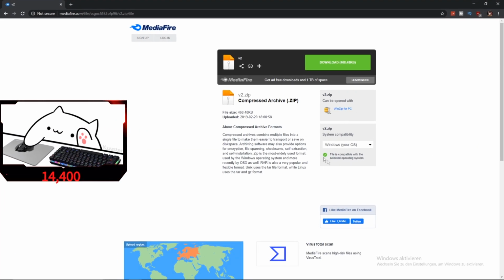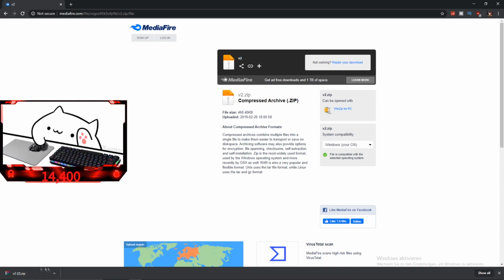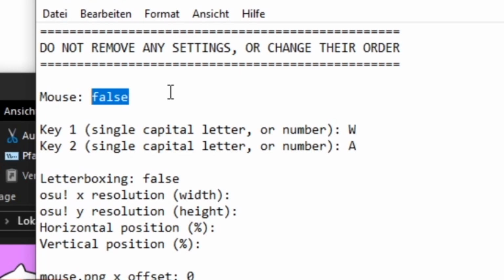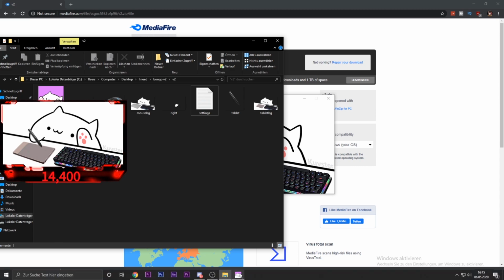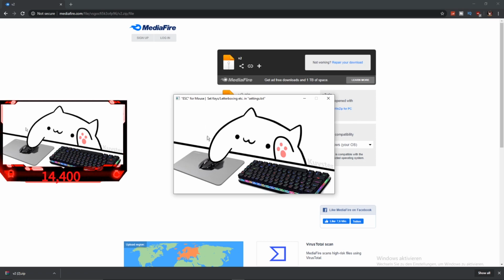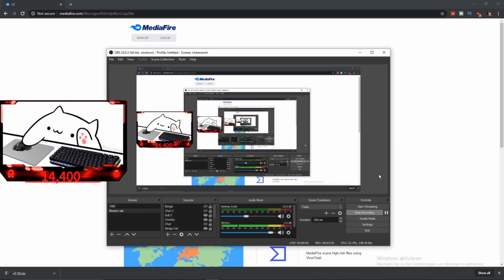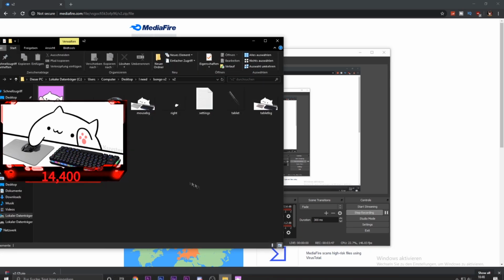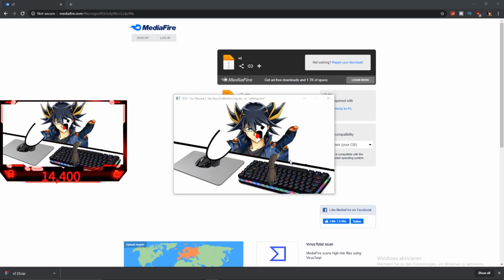How To Get and Set Up Bongo Cat Cam V2 in OBS, Streamlabs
Hey guys Today i am going to be showing you guys How To Get and Set Up Bongo Cat Cam V2 in OBS, Streamlabs. You guys liked my minecraft pvp videos and hypixel ranked skywars videos, do you guys want more Ranked skywars pvp minecraft hypixel videos?. You also asked me about how to jitter click, hypixel texture pack, hypixel pack, hypixel skyblock pack, hypixel pack folder, hypixel pack release, texture pack, hypixel pack armor resource pack, pvp texture pack, texture pack 1.8, pvp texture pack 1.8, default edit, minecraft pvp hypixel, hypixel mod folder or hypixel mods folder. So i thought i should make this video with the PVP Texture packs. This video was rendered in 1440p 60fps so its smooth and has motion blur. ♥ Don't forget to rate the video like or dislike, if you dislike then comment what i could improve!♥ every comment counts ♥.
▬►Social Media and Discord
►OPTIFINE CAPE GIVEAWAY And Hypixel Rank Giveaway (Join And Click on the Giveaway Channel :D)

▬▬►Pack in Video : My 10k Pack sub for Release

Thx for wathching ^_^

Once I have received your message and determined you are the proper owner of this content I will have it removed, no drama at all. I try to help promote their music and their social networks.